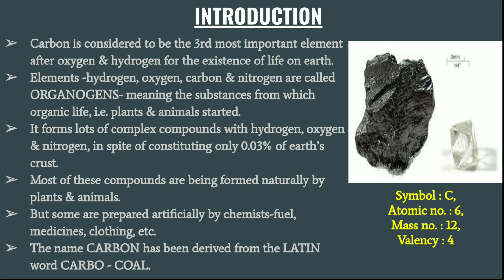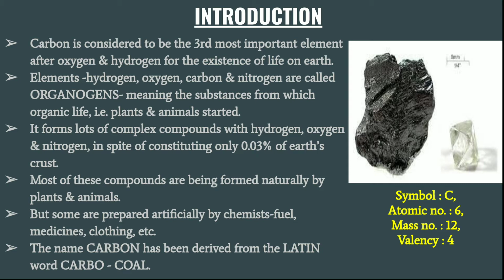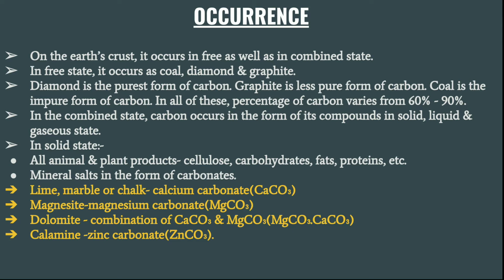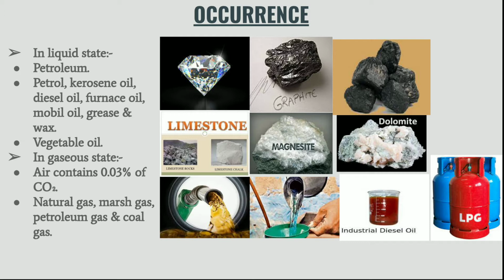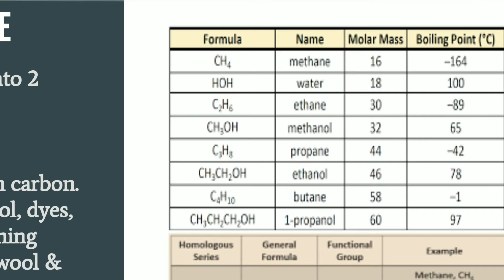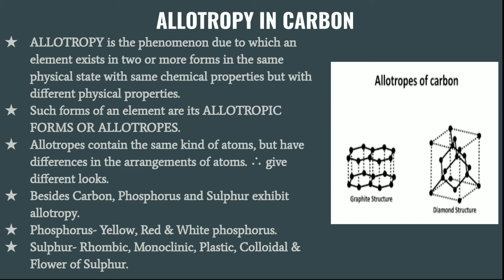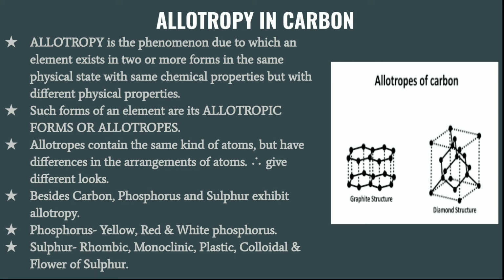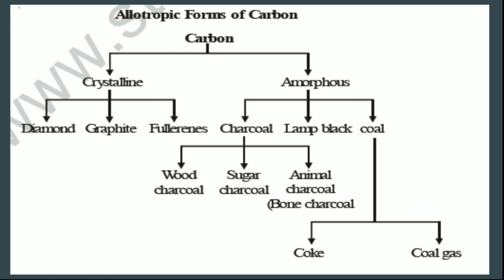Carbon & Its Compounds, Part I, ICSE, CLASS VIII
Introduction, Occurrence, Allotrope Of Carbon (starting), ICSE, CLASS VIII